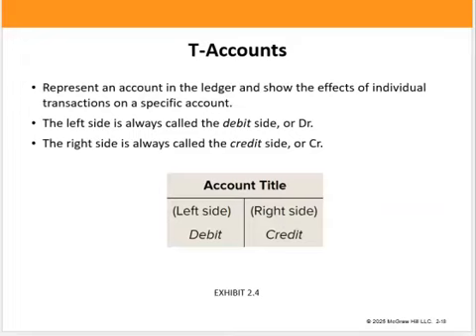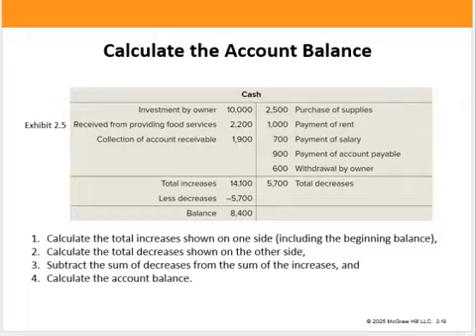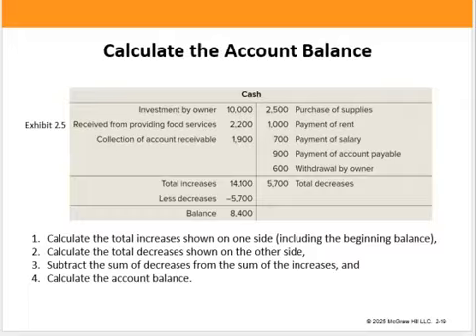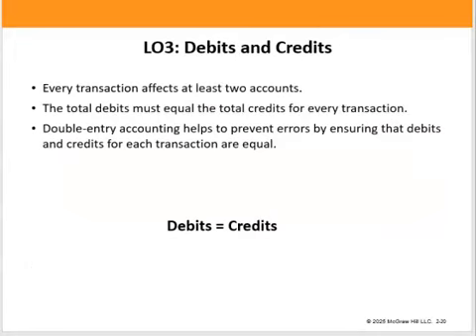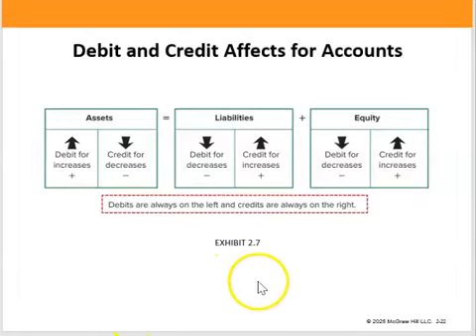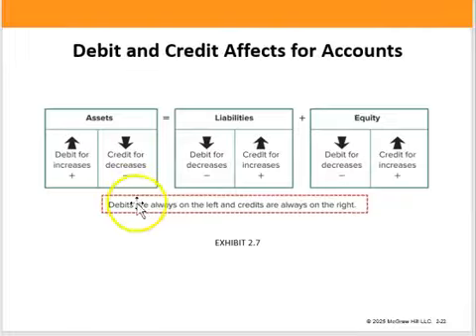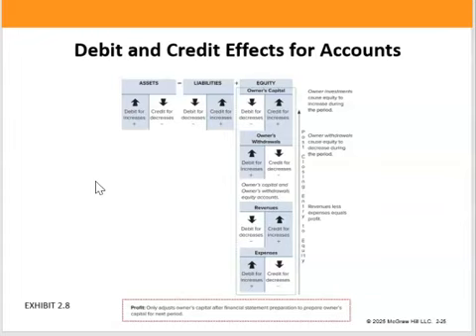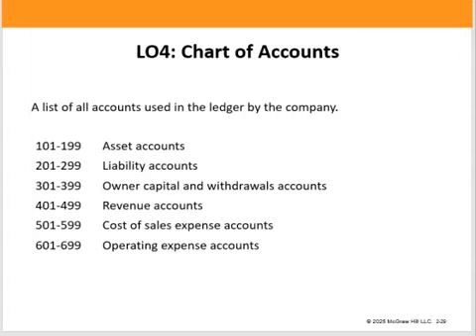Chapter 2 part A cont